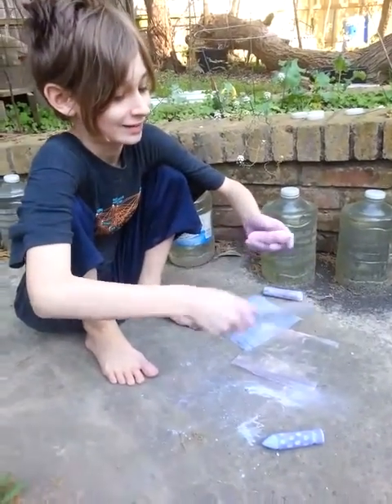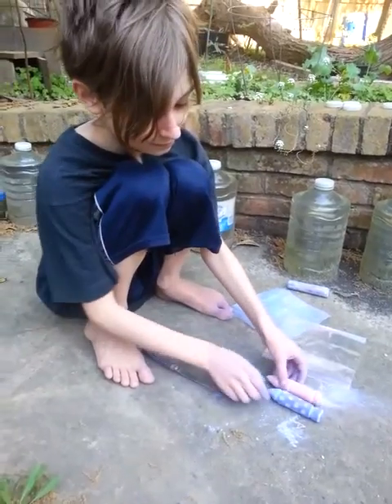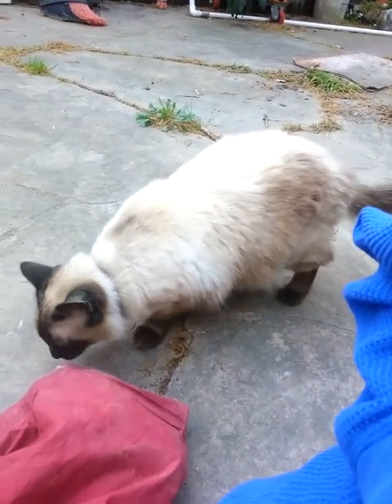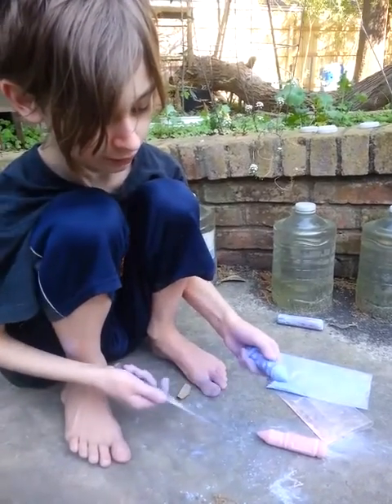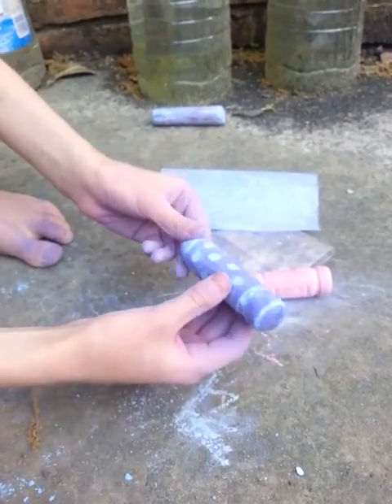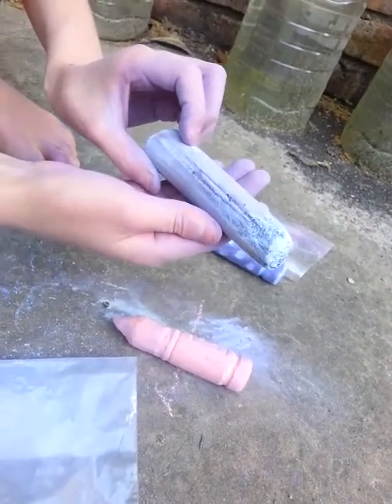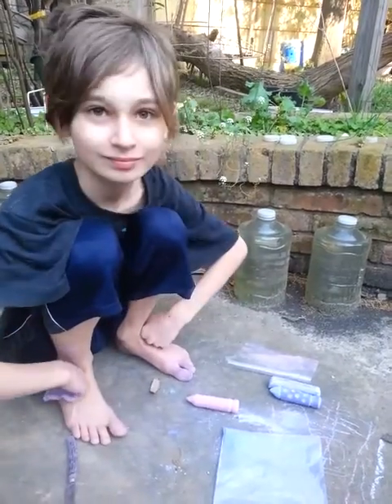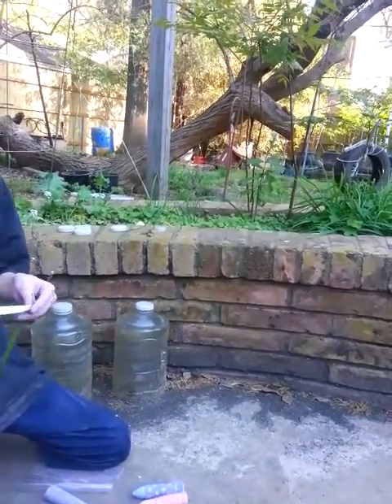IDEAS for kids: Carving Chalk. March 2018(2)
We create yummy dinners in ways you might not have thought which we post on a cooking vlog.
We create silly little cat videos to entertain you..
We create awesome little logo designs and other misc designs.
We're here to do consulting &coaching to help YOU create an awesome urban oasis.
We help YOU to  create bodyawareness and skills on how to be a better bodymindlistener.

You need us and we need you
Together we create a beautiful world for us to live in symbiotic Harmony.  ;)